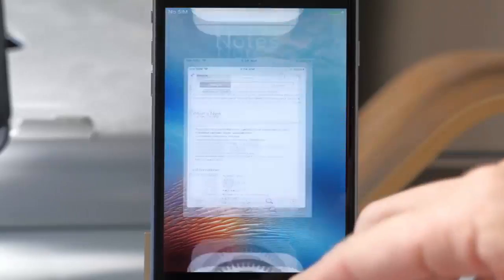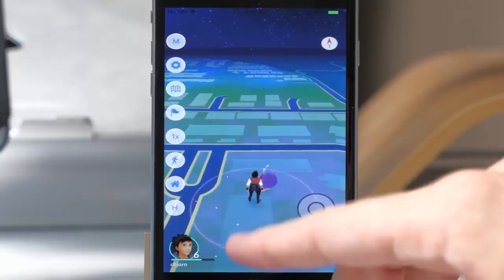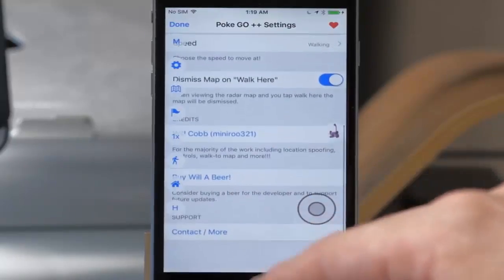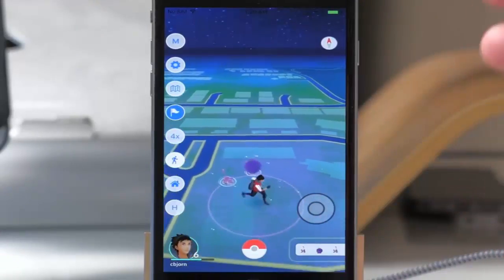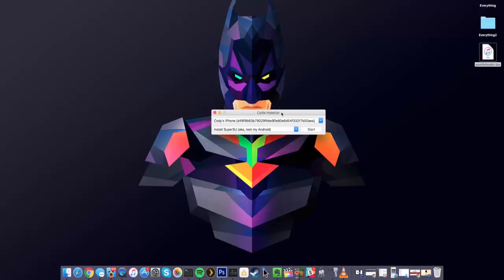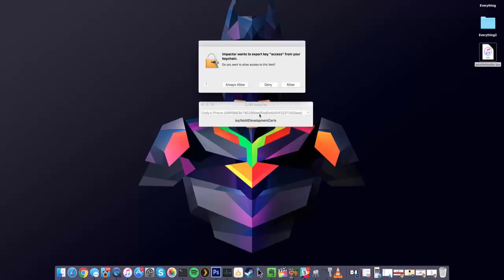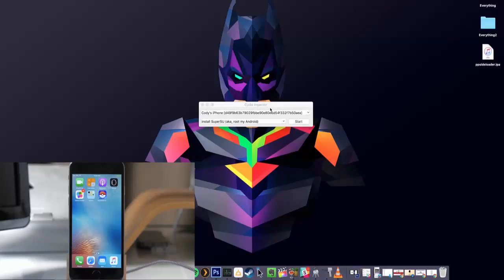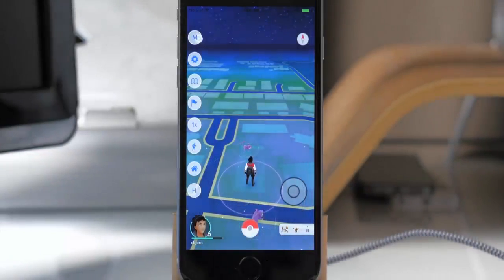POKEMON GO 1 1 0 ULTIMATE HACK! NO JAILBREAK! FAKE LOCATION, AUTO FIND, MAP HACK